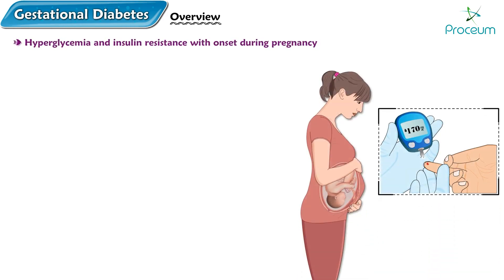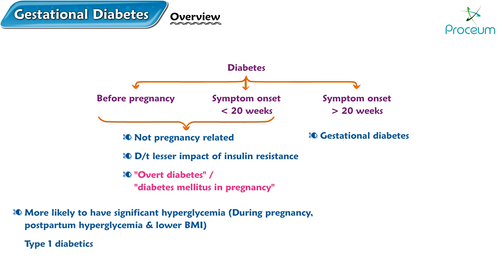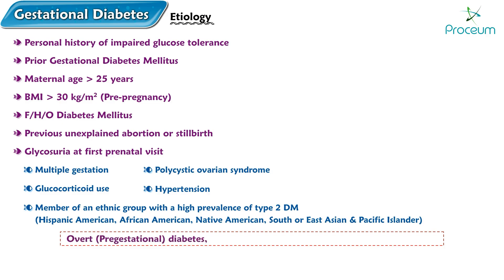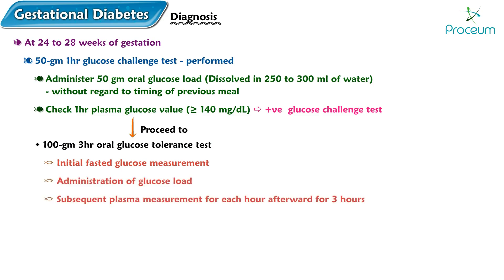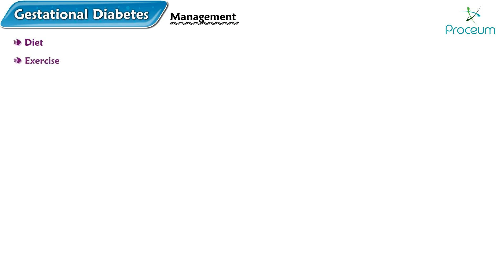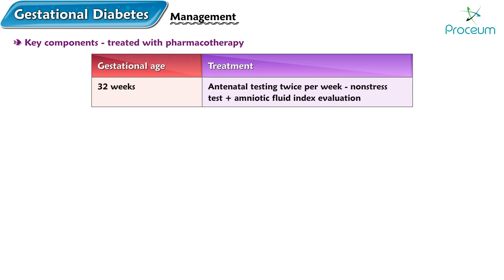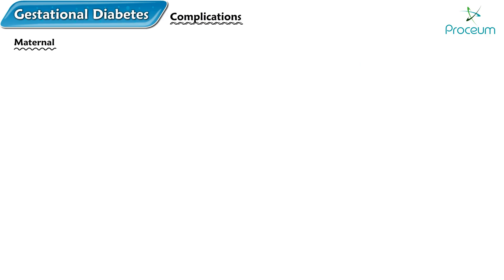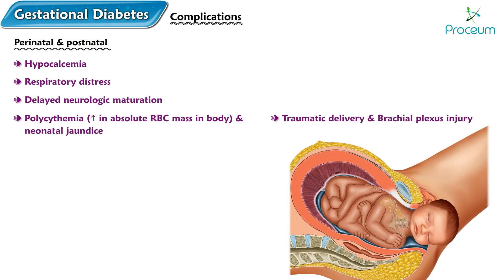Gestational Diabetes : Etiology, Diagnosis, Management and Complications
Gestational diabetes mellitus (GDM) is a condition characterized by glucose intolerance first recognized during pregnancy. The etiology involves hormonal changes that lead to insulin resistance, coupled with inadequate insulin secretion. Risk factors include obesity, advanced maternal age, and a family history of diabetes. Diagnosis is typically made using an oral glucose tolerance test (OGTT) between 24 and 28 weeks of gestation. Management strategies focus on dietary modifications, physical activity, and monitoring blood glucose levels. Insulin therapy may be required if lifestyle changes are insufficient. Uncontrolled GDM can lead to complications such as macrosomia, preeclampsia, and an increased risk of type 2 diabetes in both the mother and child. Early detection and comprehensive management are essential to minimize these risks and ensure a healthy pregnancy outcome.